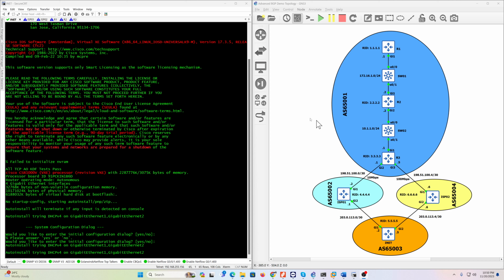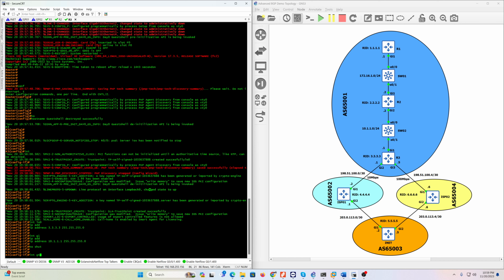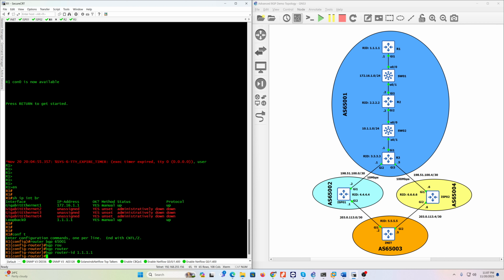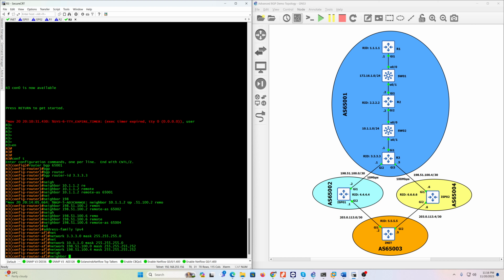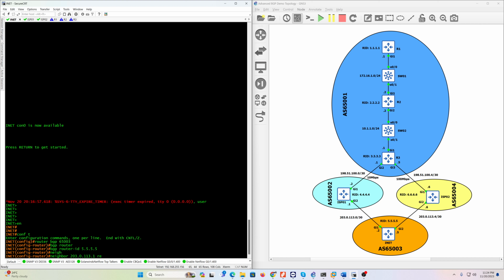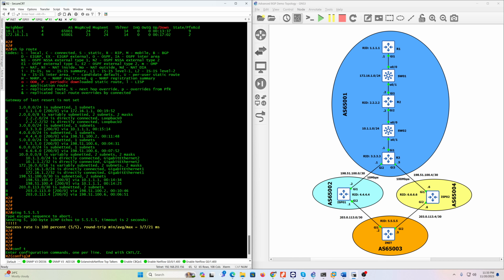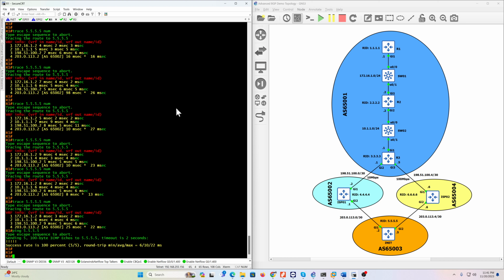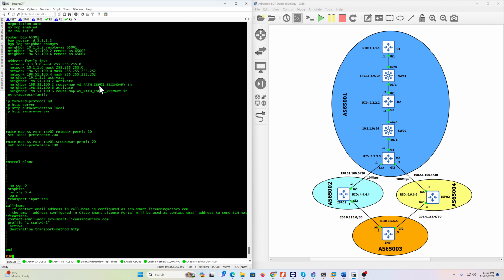BGP Configuration | Route Reflector | AS Path Selection